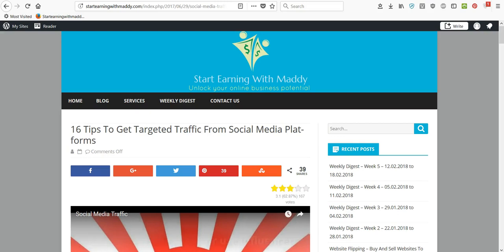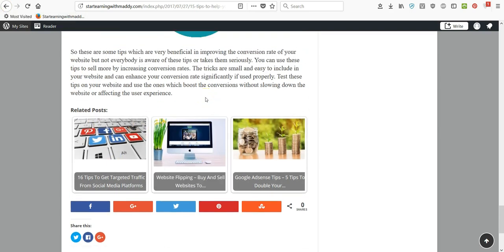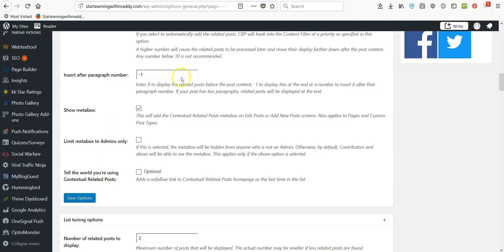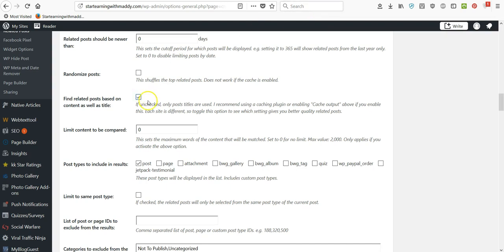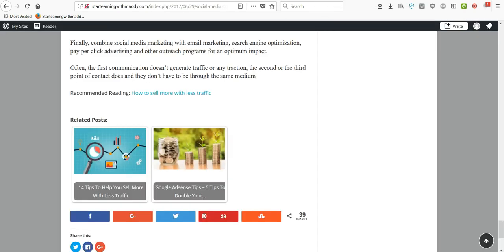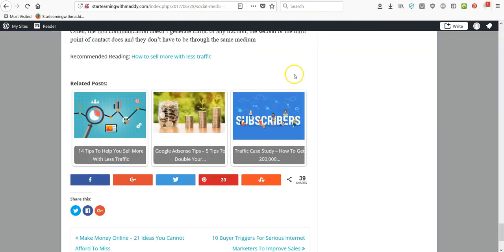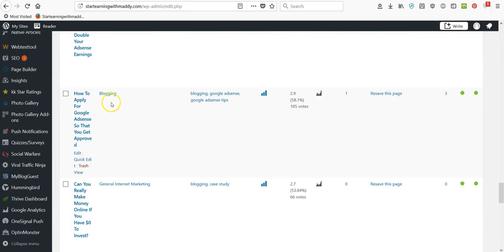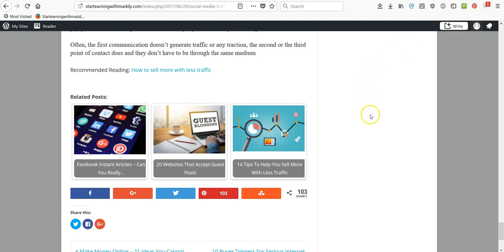How to install and set up contextual related post plugin in wordpress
This video teaches how to install and set up the contextual related post plugin to reduce bounce rate and improved your SEO as well as conversions.